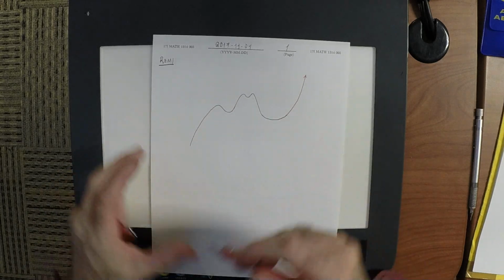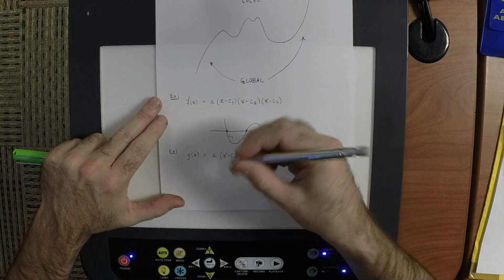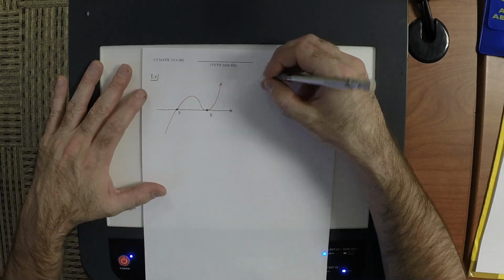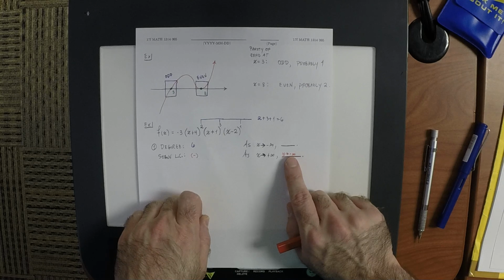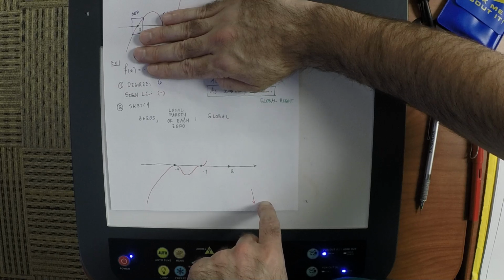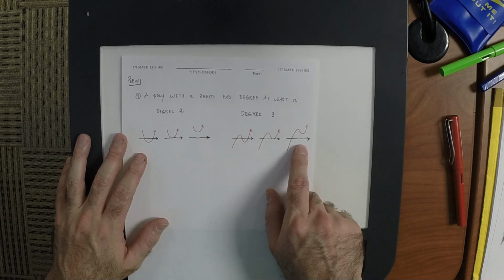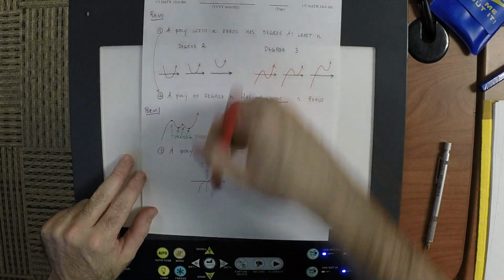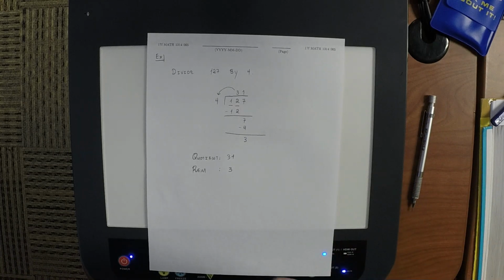17f MATH 1314: lecture_31